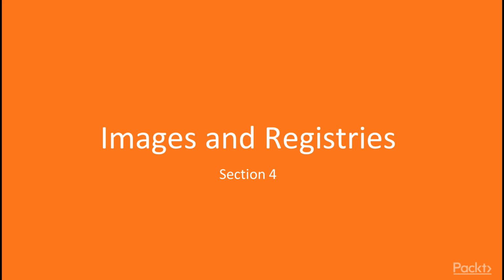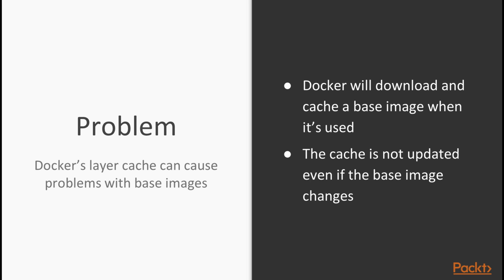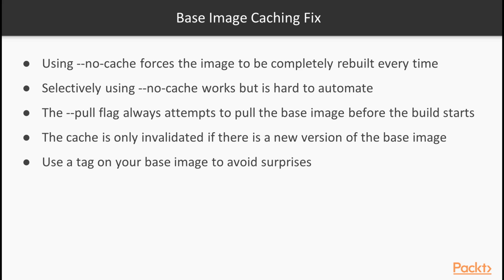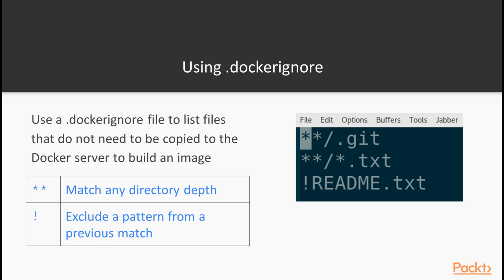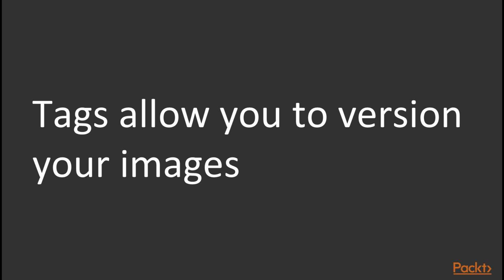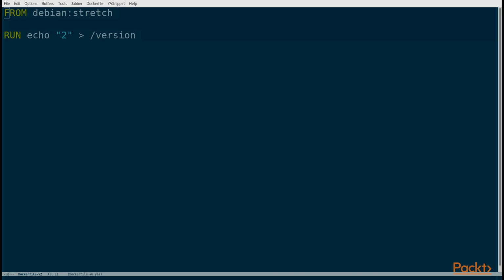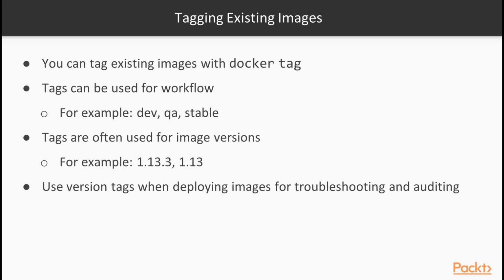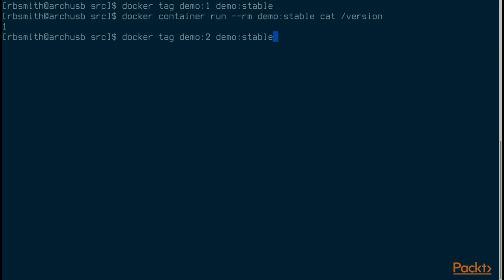Docker - A Better Way to Build Apps : Advanced Build Options and Image Tags | packtpub.com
Using the advanced options for building Docker images.
• Understand cache problem with base images and how to fix it
• Utilize a .dockerignore file
• Understand Docker images tagging